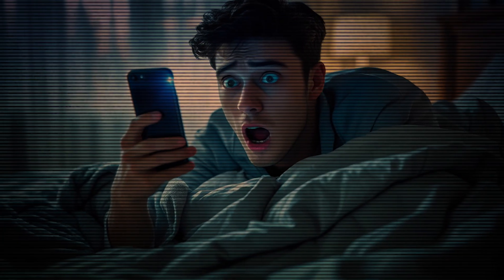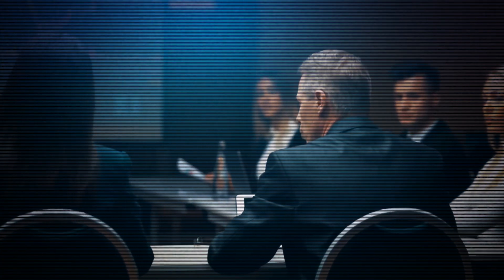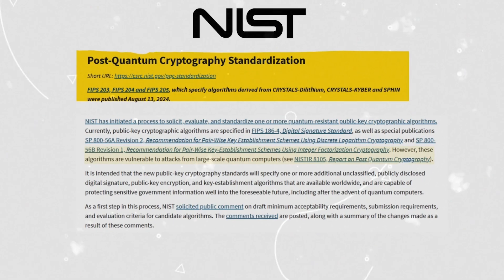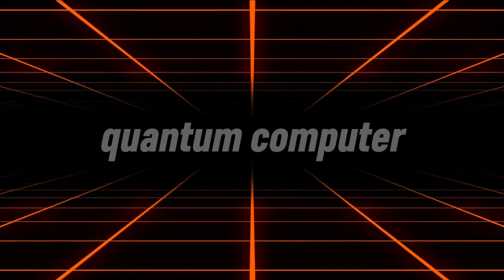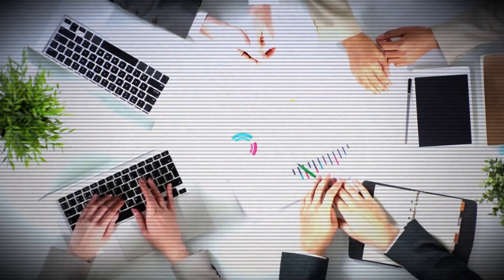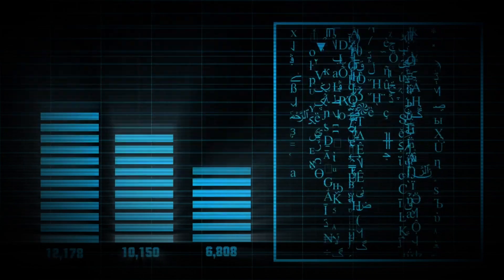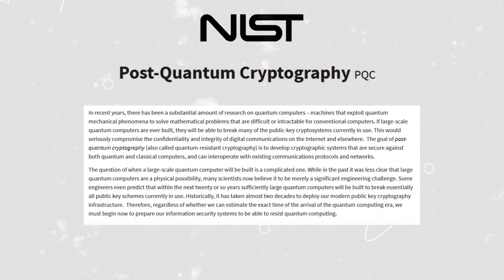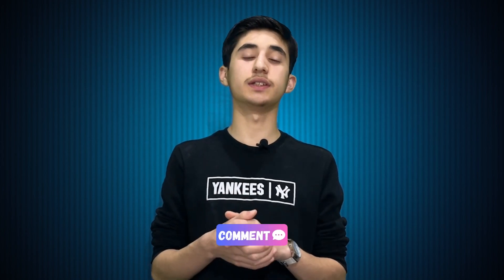Will Quantum Computing Destroy Bitcoin? | 🔥 "Bitcoin Crash Warning! | DeepMindAI Documentary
🔴 Will Quantum Computing Destroy Bitcoin & Crypto?

🚀 Quantum computing is advancing rapidly, and many experts fear it could break Bitcoin’s encryption, leading to a crypto market crash. But is this really the end of cryptocurrency?

In this video, we’ll uncover:
✅ How quantum computers work and why they threaten Bitcoin’s security
✅ Can quantum computing hack Bitcoin private keys?
✅ The rise of quantum-resistant cryptocurrencies & solutions for blockchain security

Quantum computing is advancing rapidly, and many experts believe it could break Bitcoin’s security. But is this really the end of cryptocurrency? In this video, we explore how quantum computers can crack blockchain encryption, what it means for Bitcoin, and how crypto projects are preparing for the quantum threat.

💡 Will crypto survive the quantum revolution, or is this the beginning of Bitcoin’s collapse? Watch now to find out!